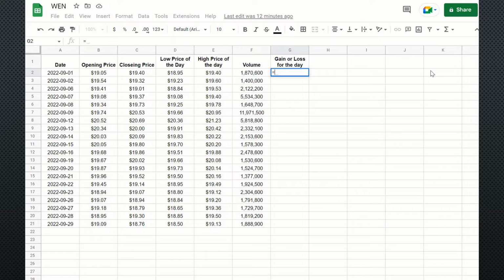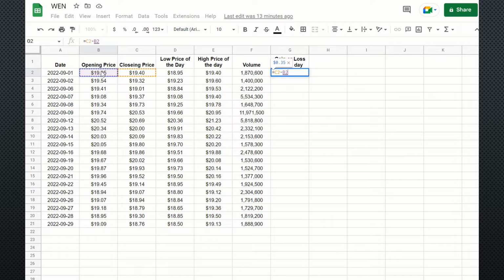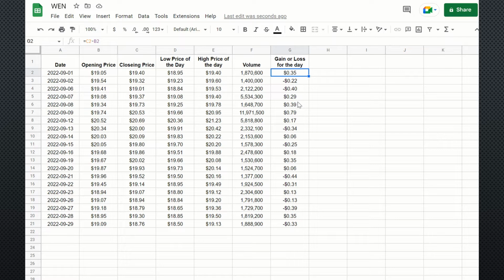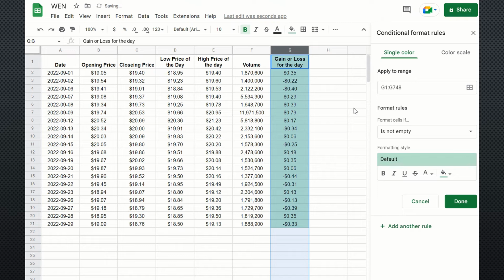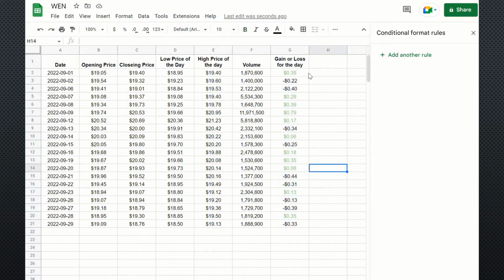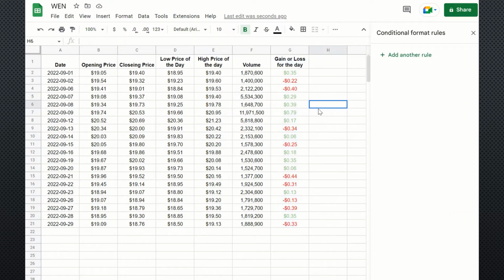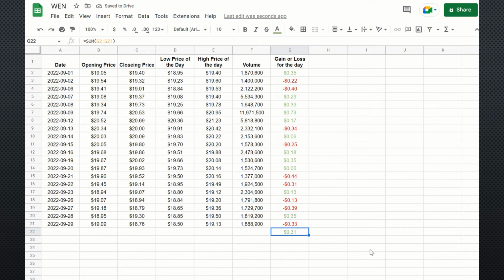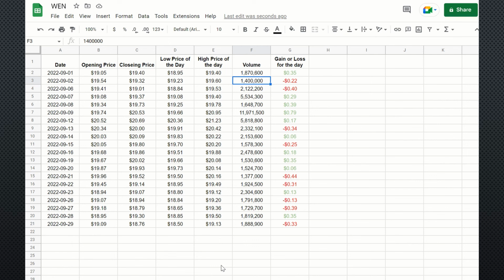Using Google Sheets For Conditional Formatting Stock Market Data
Cells, rows, or columns in Google Sheets can be formatted to change text or background color if they meet certain conditions that you define. For example, in our example, we can color code days green when stock prices go up...and red when prices go down.